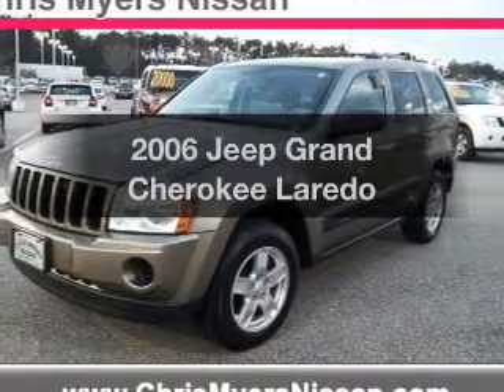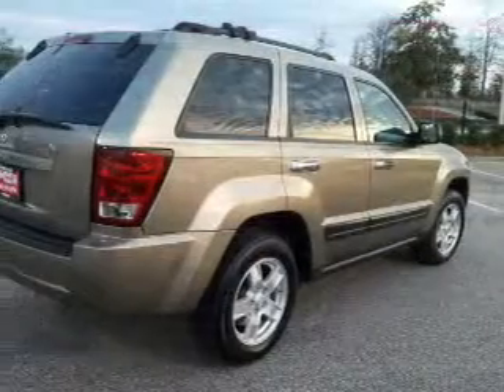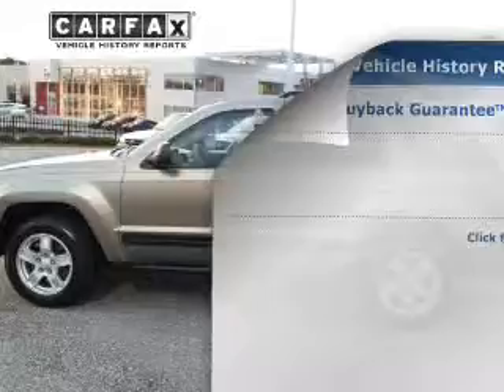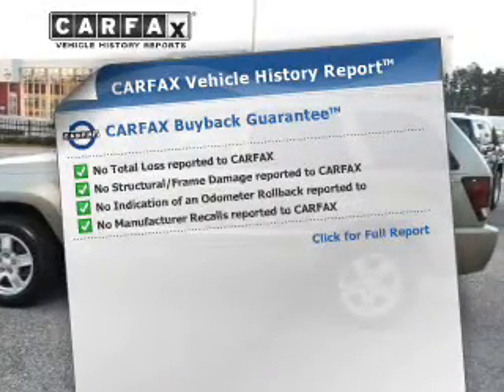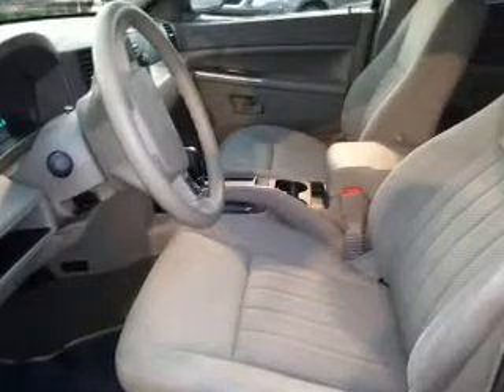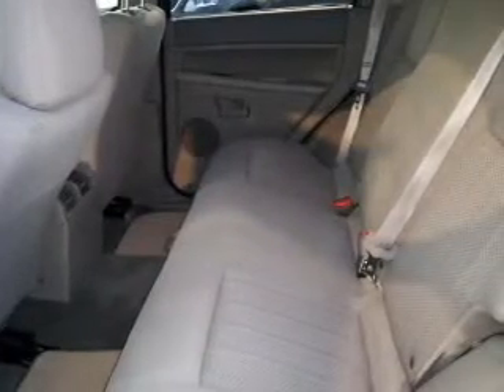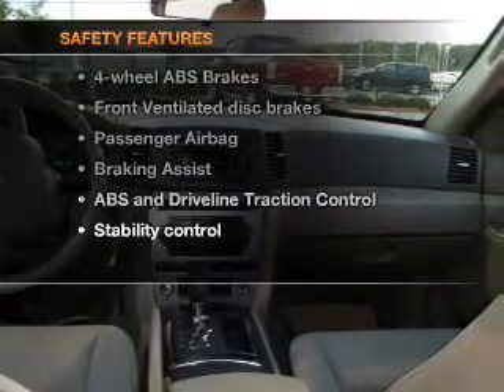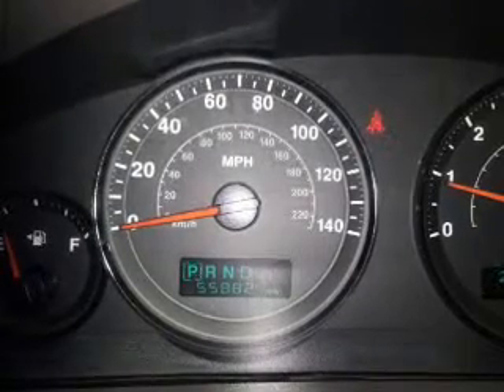2006 Jeep Grand Cherokee - Daphne AL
Year: 2006
Make: Jeep
Model: Grand Cherokee
Trim: Laredo
Engine: 3.7 liter 6 cylinder 12 valve
Transmission: Automatic
Color: Dark Khaki Pearl
Mileage: 55857
Address:
27161 Hwy. 98